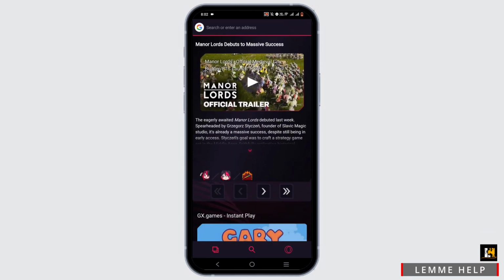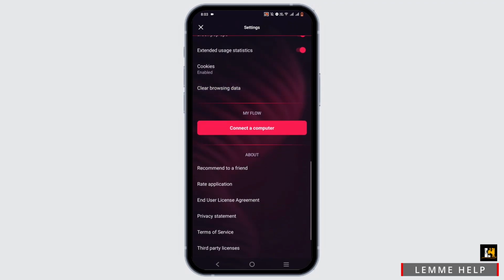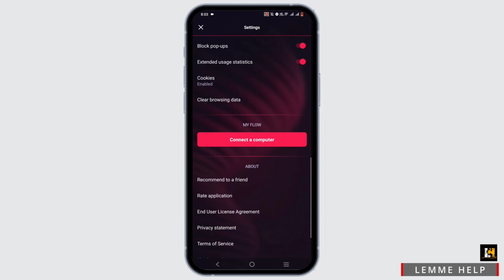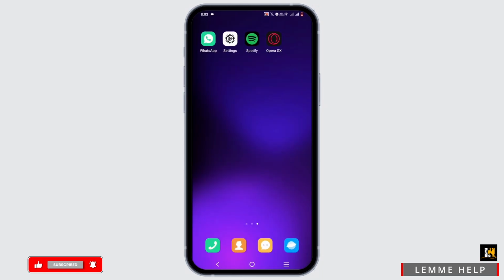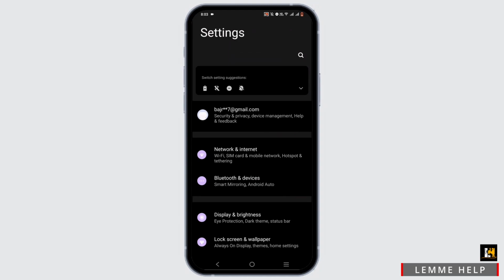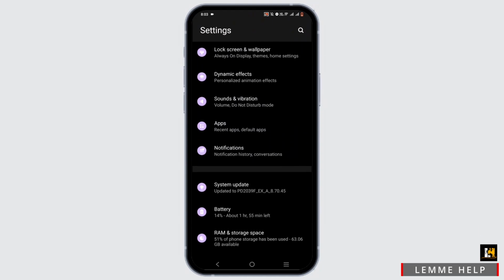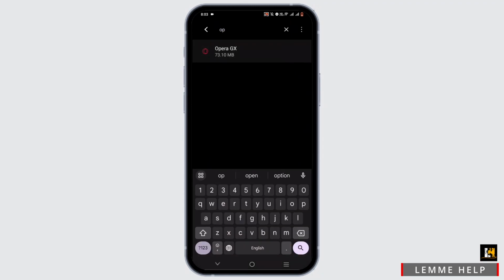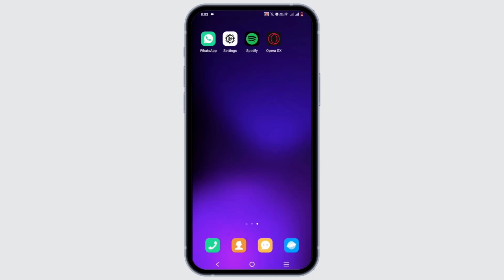How To Enable VPN on Opera GX Mobile (EASY)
Looking to enhance your privacy and security on Opera GX Mobile in 2024? This video tutorial explains how to enable the built-in VPN feature, allowing you to browse more securely and access content restricted in your region. Stay safe and unlock the full potential of your browsing experience!

In this tutorial:
0:00 - Introduction
0:05 - How to Enable VPN on Opera GX Mobile (2024 Tutorial)

Learn the simple steps to activate the VPN in Opera GX Mobile. This guide will show you how to access the VPN settings, choose optimal server locations, and manage your VPN preferences for the best browsing experience. Enhance your mobile internet privacy with just a few taps!

Secure your mobile browsing effortlessly with Opera GX’s VPN!